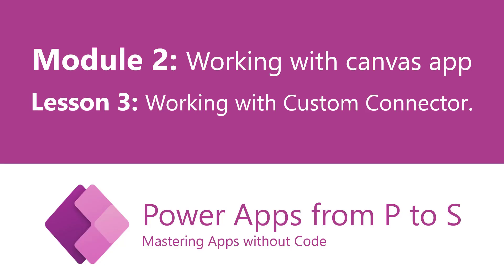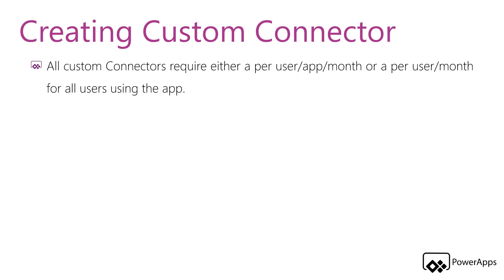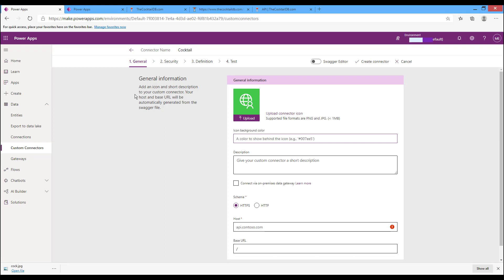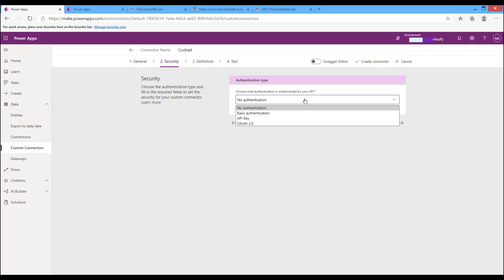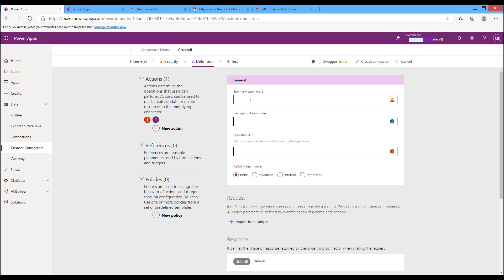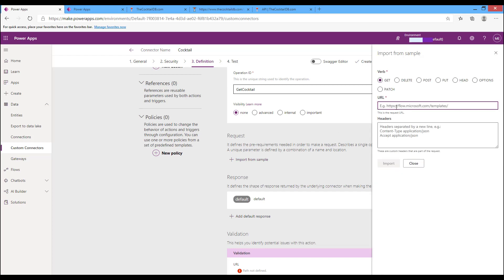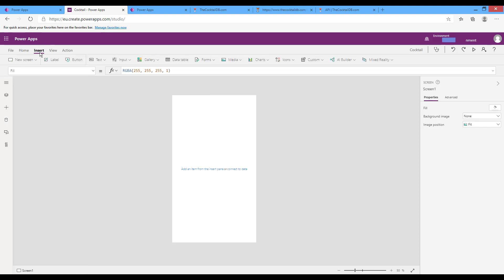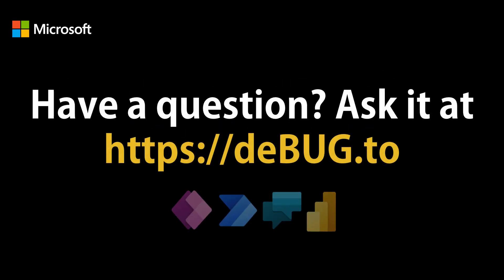PowerApps - Custom Connectors (Power Platform Custom Connector)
There are 300+ connectors that make it easy for application builders to connect to both Microsoft and 3rd party services, from Dynamics 365 to Dropbox
Custom connectors can also be configured to allow use of APIs that aren’t covered by the public connectors
• Custom connectors provide a way to extend apps by calling APIs, services, and systems for scenarios tailored toward your business needs.

Create a basic get request using a Custom Connector in PowerApps .